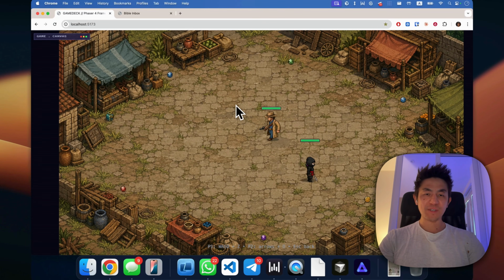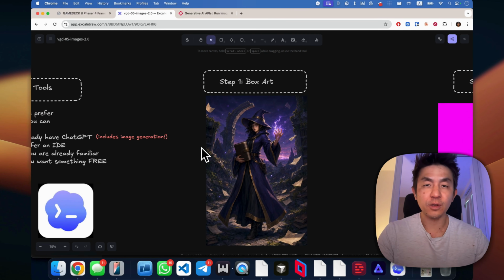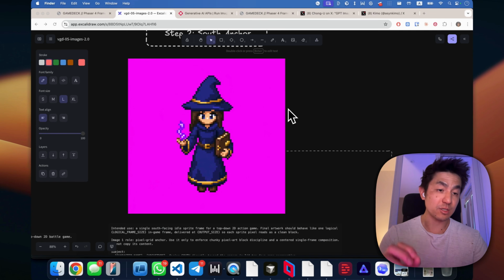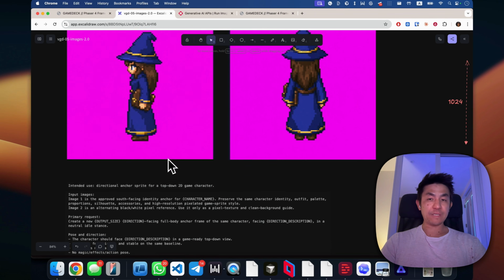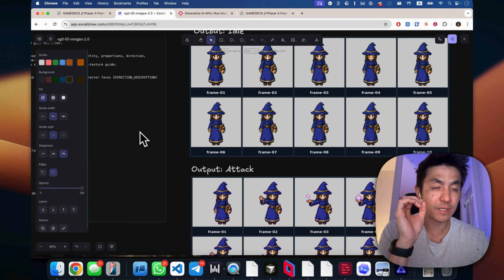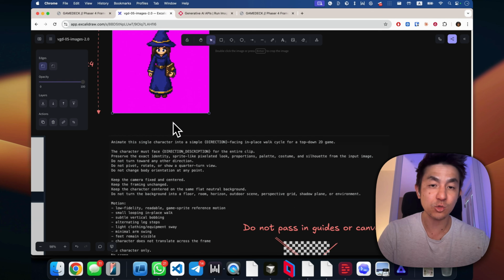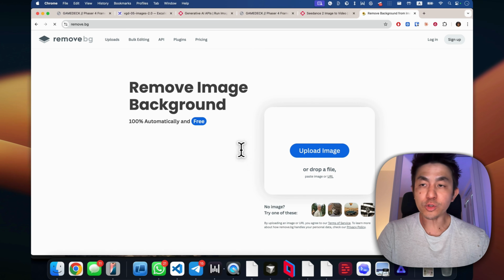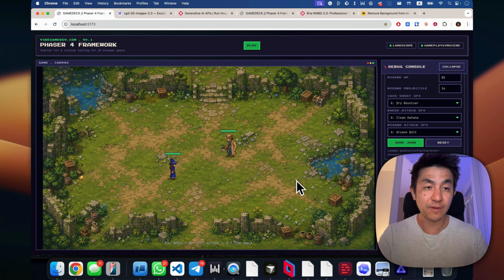Create 2D Game Characters Using AI - Full Guide (GPT Images 2.0, Nano Banana 2, Seedance 2.0)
🎮 VibeGameDev — My AI Game Dev Skills & Playbook

🍄 Spriterrific — Generate Game Sprites with AI (500 FREE Credits)

🧰 This video's FREE resources (cheat sheet + prompts + reference images)

Most AI image models can do stills, but they break the moment you try to animate. This is the workflow that actually works, including the one trick that finally gets walk cycles looking right.

Every prompt I use is in this video. The animated-spritesheets and gamedev-assets skills you see at the end are what compress the whole pipeline from ~30 minutes per character down to ~60 seconds — those live in VibeGameDev.

🛠️ THE STACK
• Image generation: GPT Image 2.0 (anchors + idle + attack)
• Walk cycles: fal.ai → SeedDance 2.0 image-to-video
• Background removal: remove.bg / Bria (via fal)
• Skills: animated-spritesheets + gamedev-assets (custom Codex skills)
• Game engine: Phaser + TypeScript

• Why the south-facing anchor is the most important image you generate
• The neutral-pose rule that saves your walk cycles before you even start animating
• How to use a black-and-white pixel grid as a guide image to enforce pixel-art discipline
• How to generate idle + attack spritesheets with a 5×2 canvas guide
• The image-to-video walk cycle technique (and why every other approach fails)
• How to pick 8–12 frames from a 90-frame video to build a clean loop
• The normalization pipeline: chroma background, height correction, foot anchoring
• Mixels vs real pixels — why "fake" pixel art is fine for prototyping (and when it isn't)

🕒 TIMESTAMPS
00:00 Intro
01:08 Resources & More
02:14 Overview
02:38 Choosing your AI tool
03:17 Step 1: Box Art
03:57 Step 2: South-Facing Anchor
06:08 "Real Pixels"
08:05 Step 3: Keep Anchors Neutral
09:07 Step 4: NEWS Directions
10:58 Step 5: Animating with GPT Images 2.0
15:43 Step 6: Image to Video for Walkcycles
20:14 Step 7: Normalisation
22:00 Skill 1: animated-spritesheets skill
22:46 Skill 2: gamedev-assets skill
23:04 Step 8: Integrating Assets
23:47 Wrap-Up